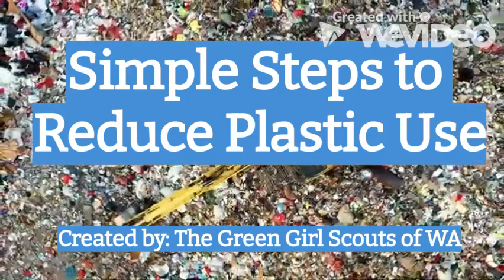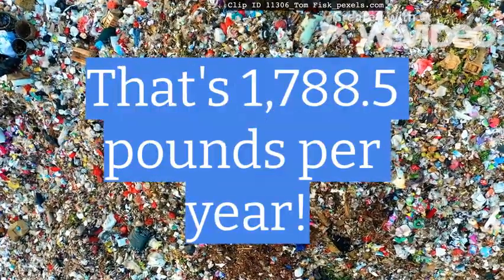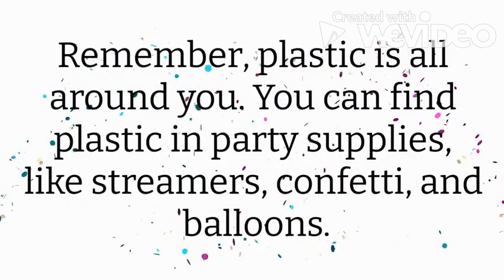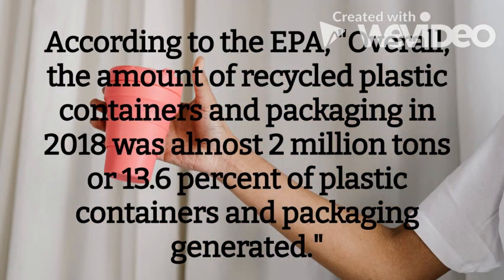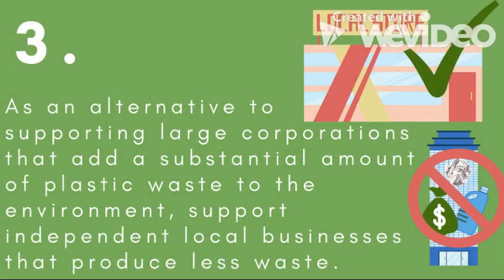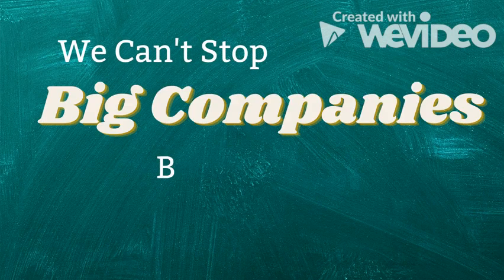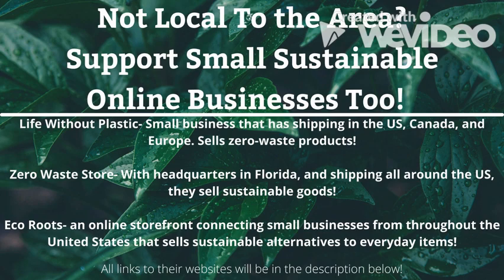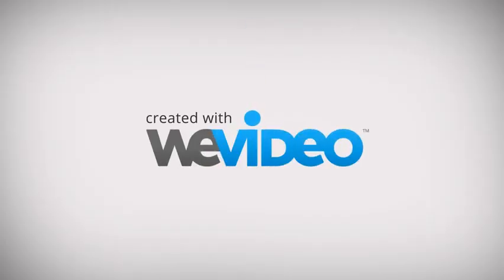3 Simple Steps to Reduce Your Plastic Use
Watch this video to learn three simple steps to live a more sustainable lifestyle!

Hello! We are Arden + Sophia from the Girl Scouts of Western Washington. Our mission and silver award project is to bring awareness and helpful simple solutions to the worlds plastic pollution problems. Here you will find three simple changes in your life that will create a large impact on the planet. We have provided even more helpful links in this description, but most importantly downloadable social media posts that we hope you will use to spread this video and our message! This will help us create an even larger impact.

Download these posts below and post them on your accounts with the link to this video in the description to spread our message!